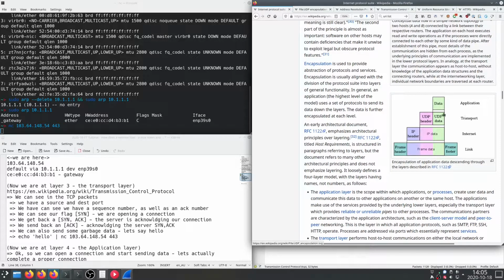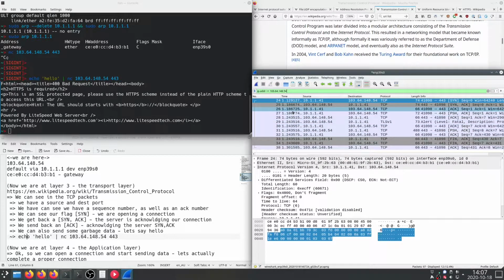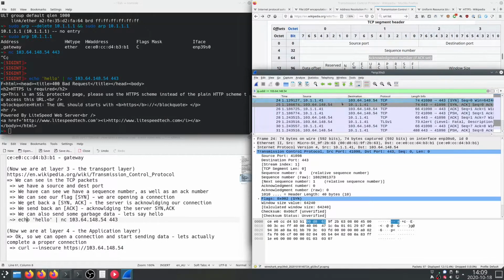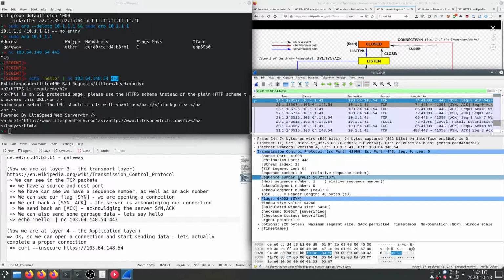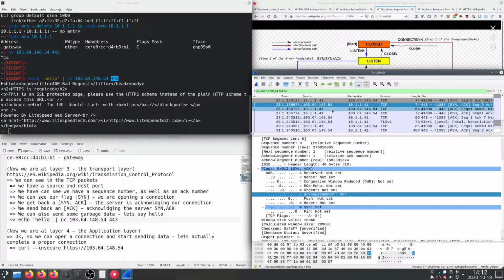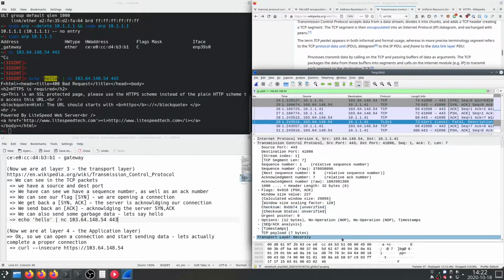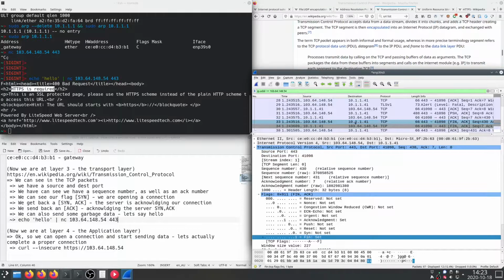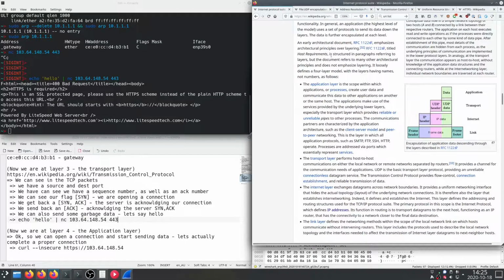P5 How Websites Load - A deep dive into the IP network stack and how it is used to connect to a site